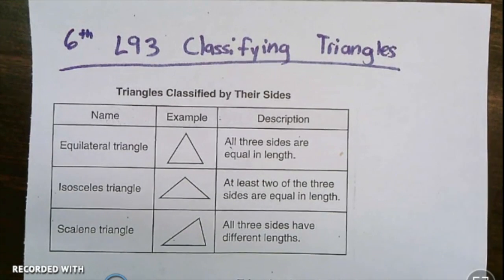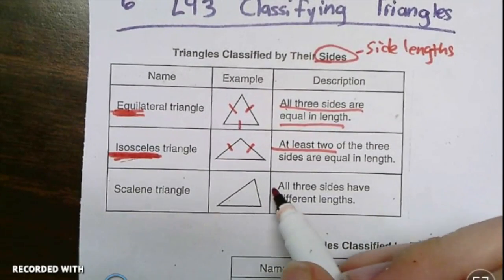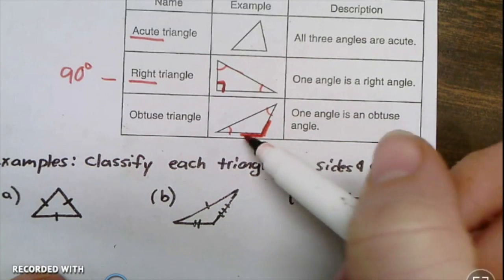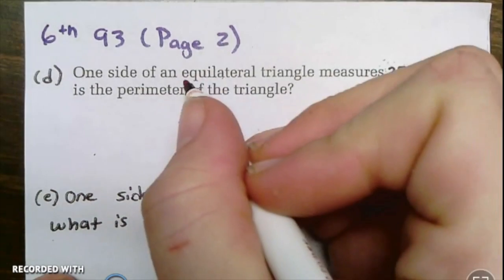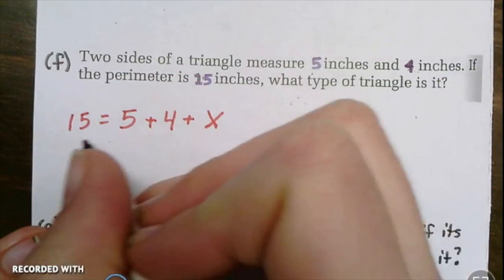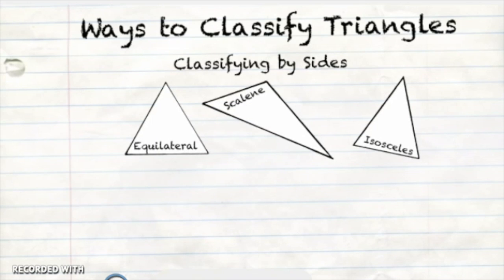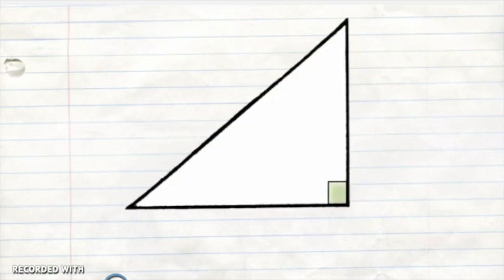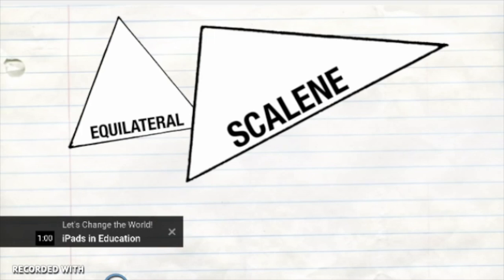6th L93 Classifying Triangles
This video is about 6th L93 Classifying Triangles